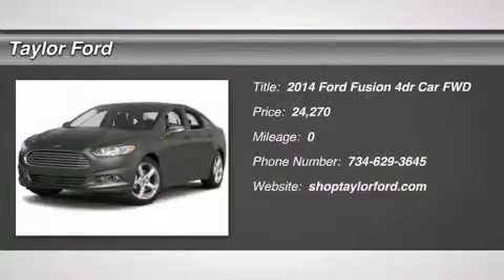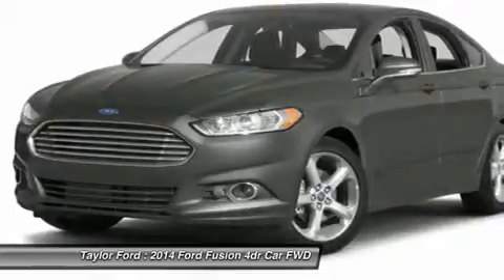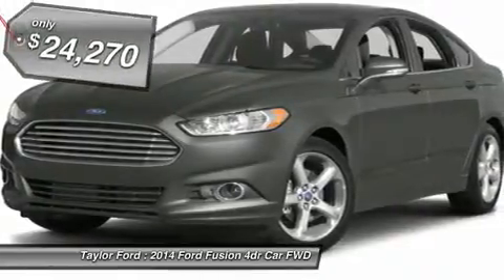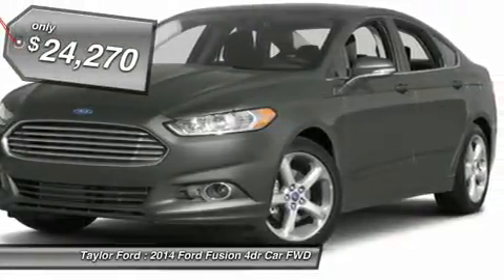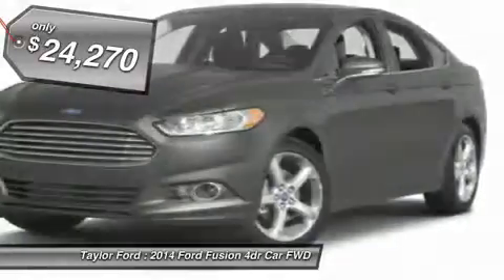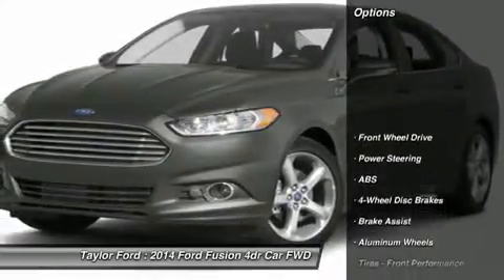2014 FORD FUSION Taylor, MI IP-336311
2014 FORD FUSION Taylor, MI
Stock# IP-336311

Taylor Ford
10725 South Telegraph